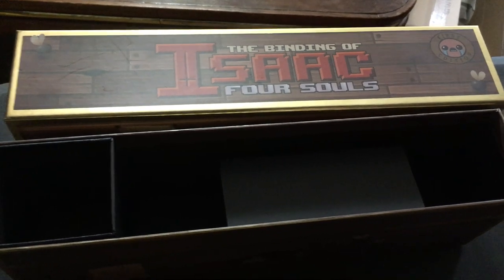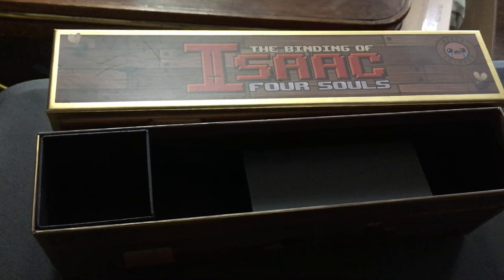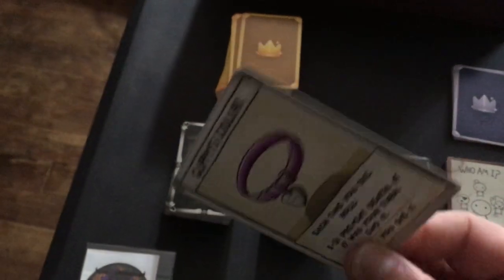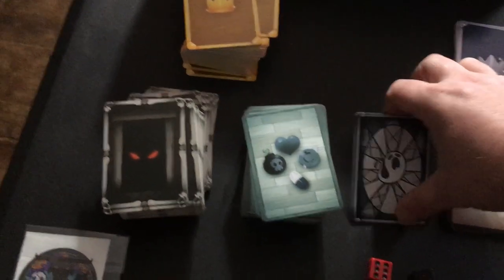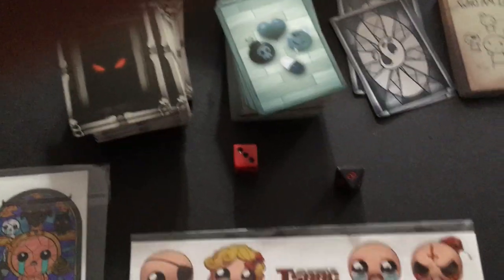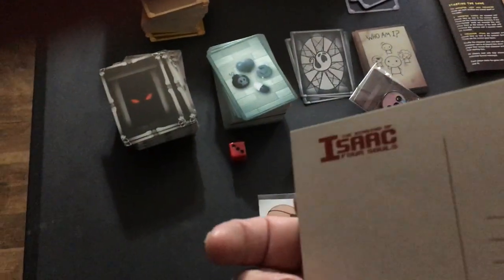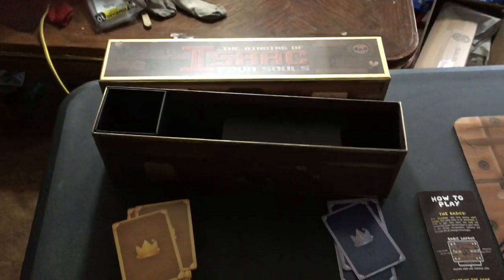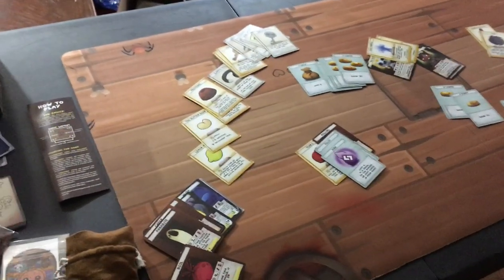Lets look at The Binding of Isaac Four Souls - Gold Box Kickstarter edition!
Doing a quick unboxing of the new Binding of Isaac card game from Edmund McMillan, who created it via Kickstarter over the summer of 2018.  Fantastic looking package, and I can't wait for the expansion pack to release for it!